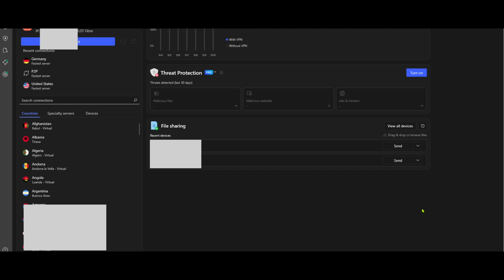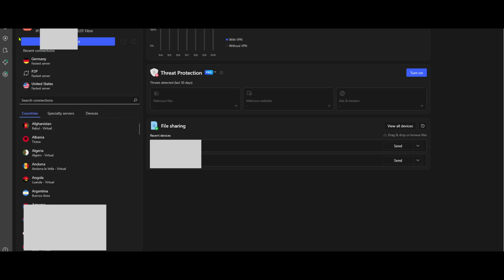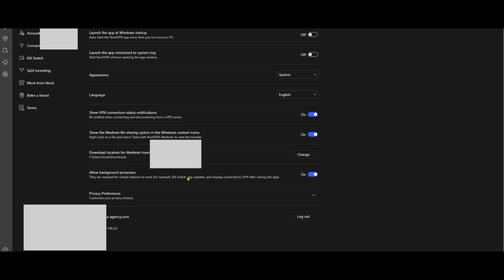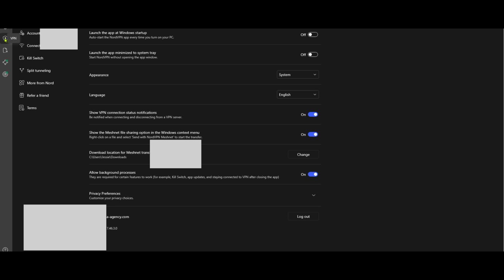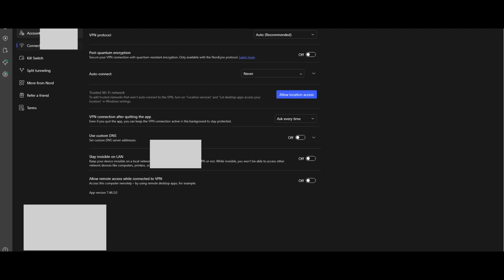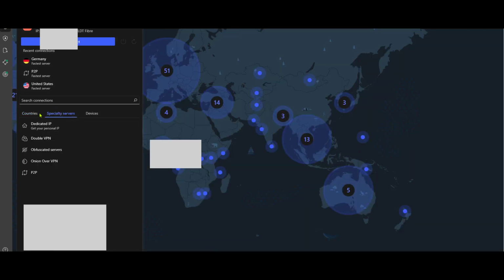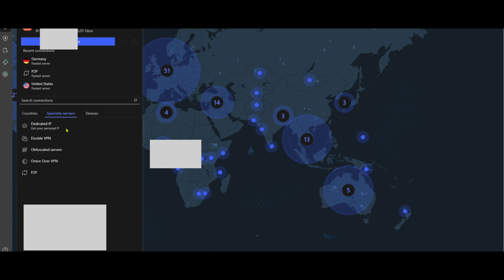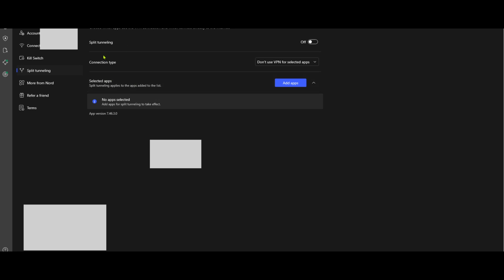How To Have Faster Internet At Home Nordvpn.Mp4 [2025 Guide]